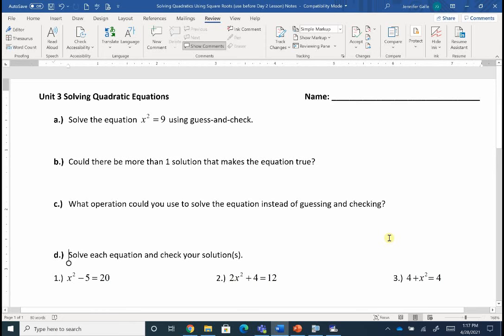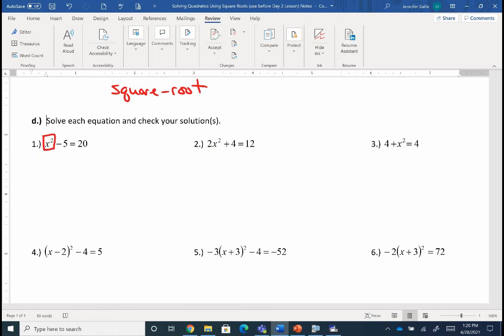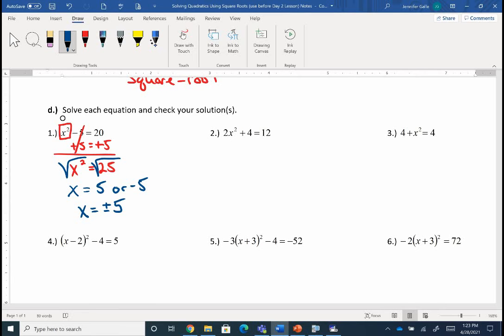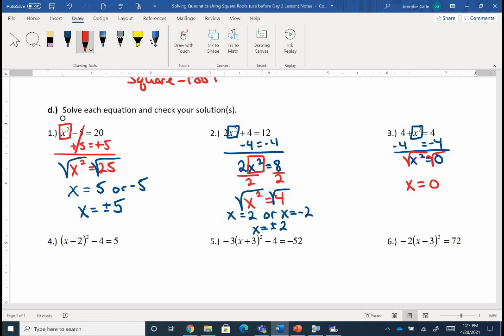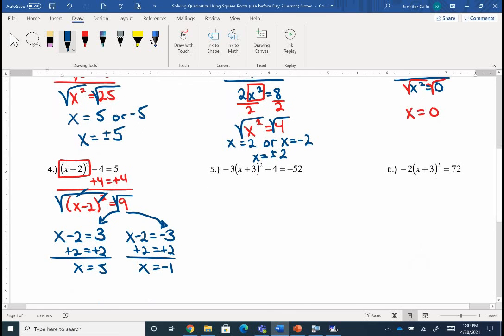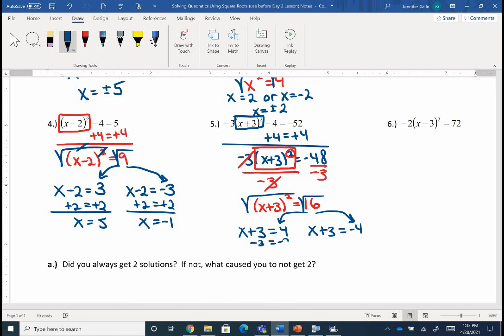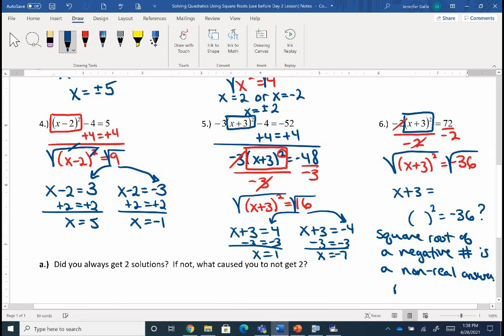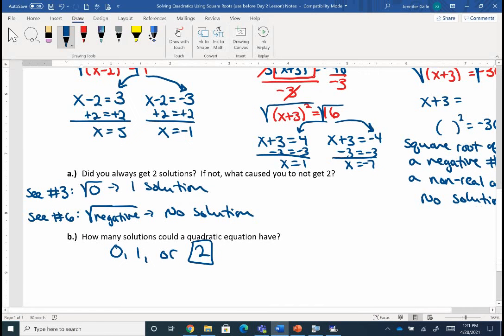Solving Quadratic Eqs. Sq. rt. Lesson Recording